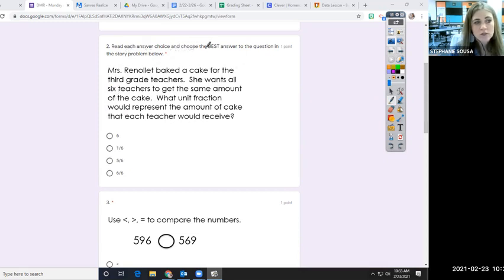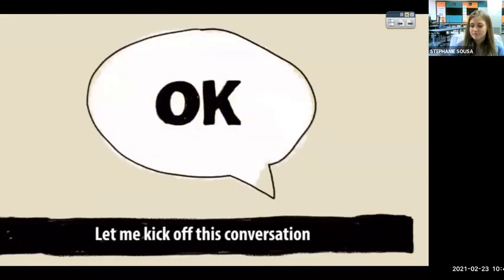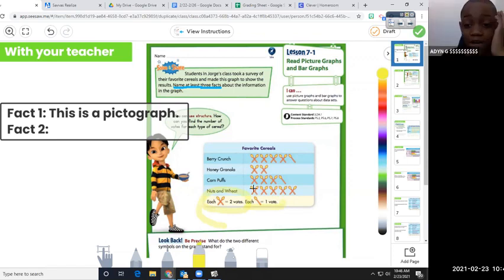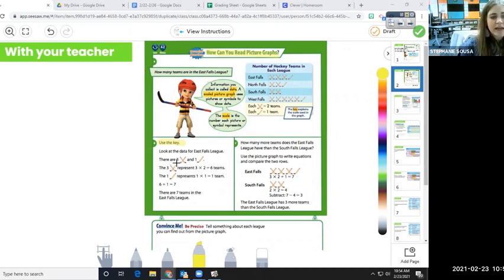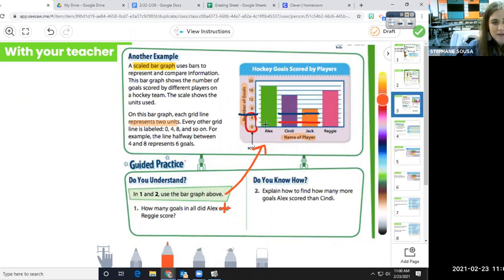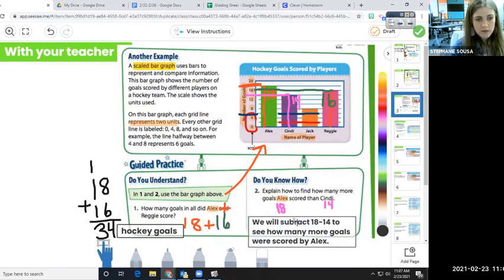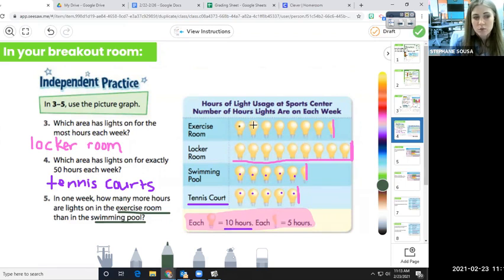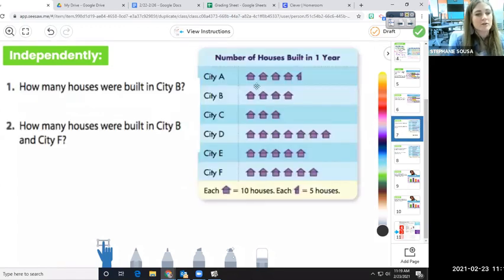2/23 10:30- Math: Pictographs and Bar Graphs